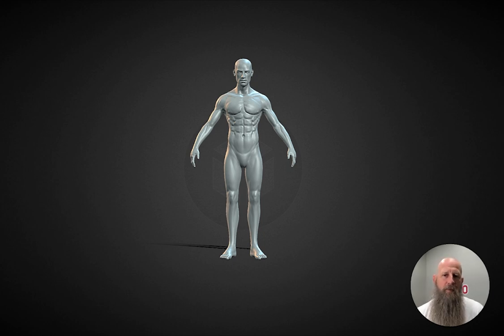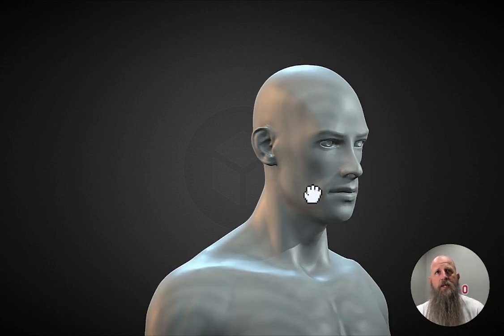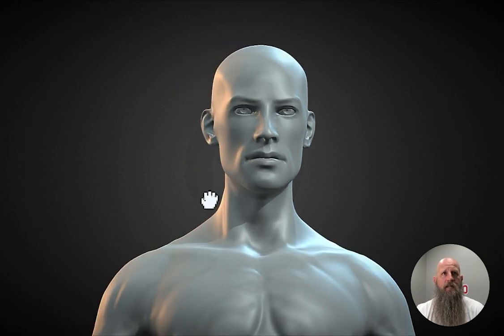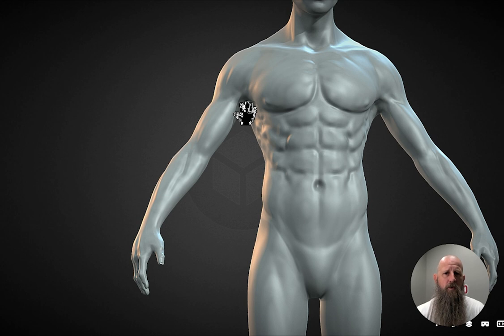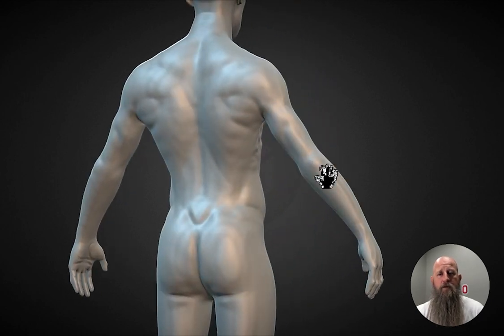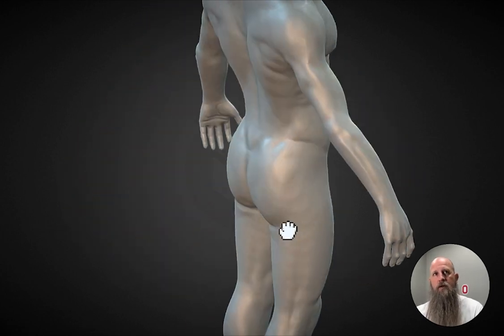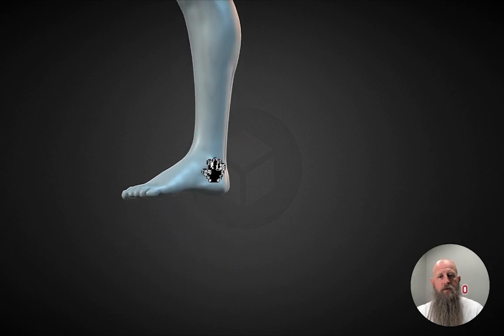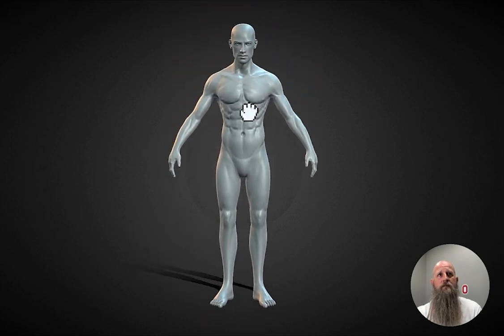Anatomical Regions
In anatomy we use very specific terms to describe regions of the body. Here I review those terms.